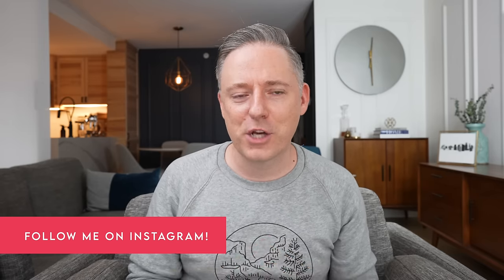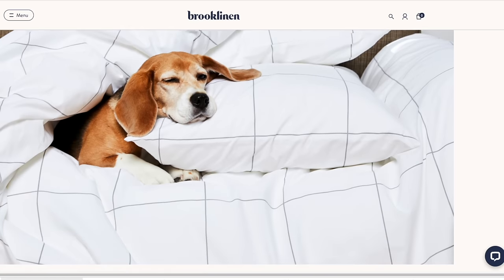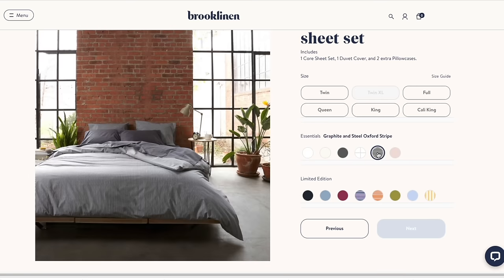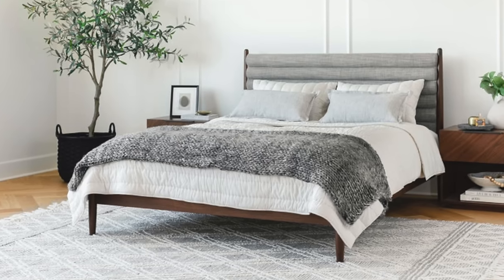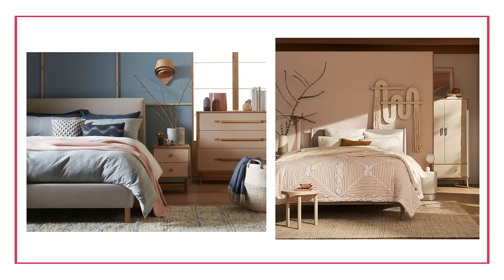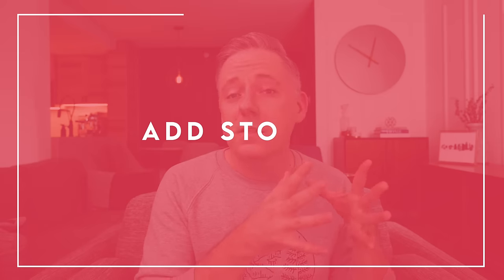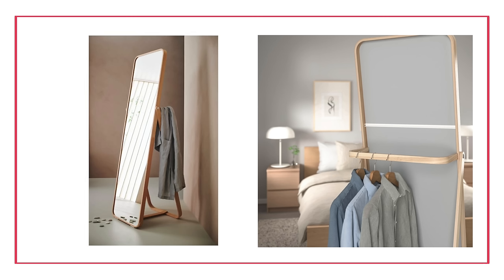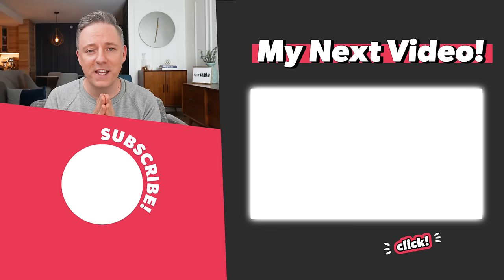How to Design the Perfect Bedroom!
Are you looking to design the perfect bedroom but you don't know where to start?  Look no further!  In this video, I go over some of my favourite tips for how to design the perfect bedroom from start to finish.  Follow these tips and you will have turned your bedroom from flat and boring, to luxurious, interesting and dynamic - perfect for getting a restful sleep.

⏱   Timestamps:
00:00 - Designing the perfect bedroom
00:24 - Add layers of texture
01:27 - Upgrade your sheets
02:18 - Thanks to our sponsor - Brooklinen!
03:32 - Play with asymmetry
06:31 - Add nightstands
08:22 - Add a rug
09:18 - Add task lighting
11:23 - Add some seating
12:36 - Add storage
13:37 - Add a mirror
14:36 - Stick to warm light

➤ Amazon - Frame Television

campsite.to/nicklewis

👋  Heads up!